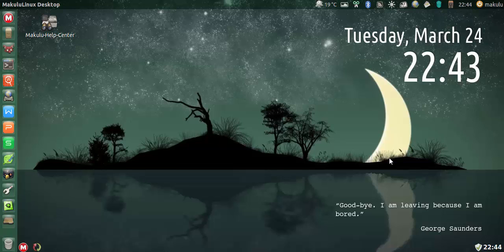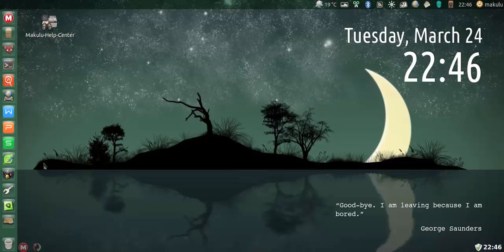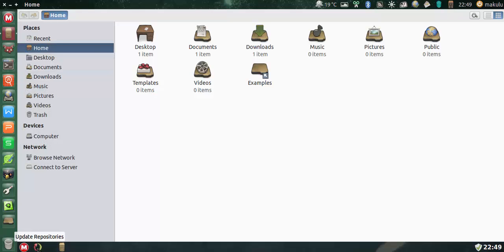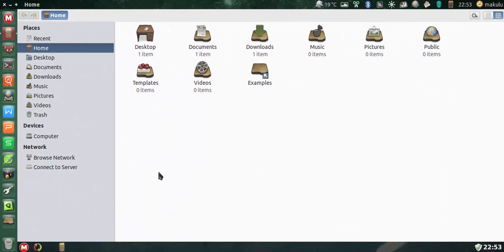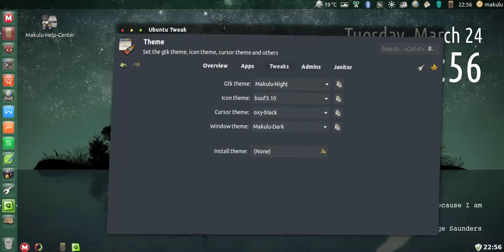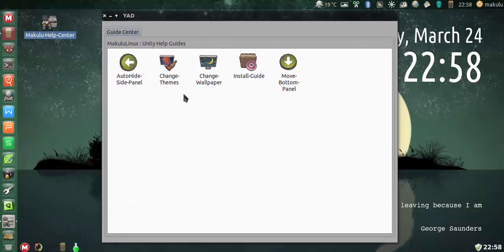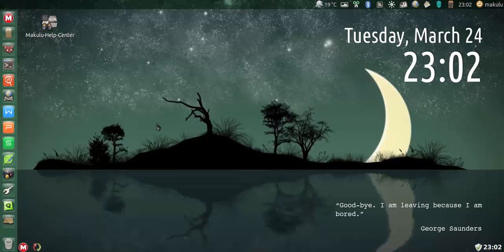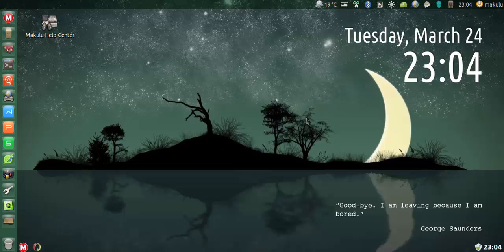MakuluLinux Unity Desktop Beta 1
Latest changes in MakuluLinux Unity Desktop beta 1 Version.